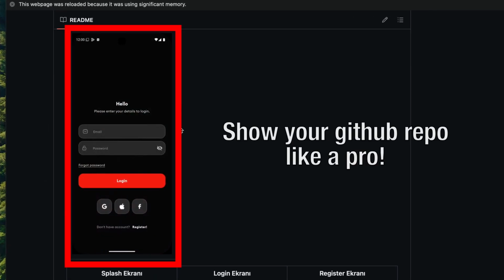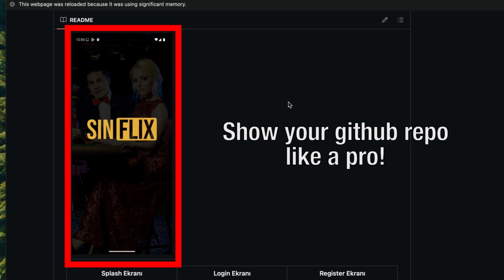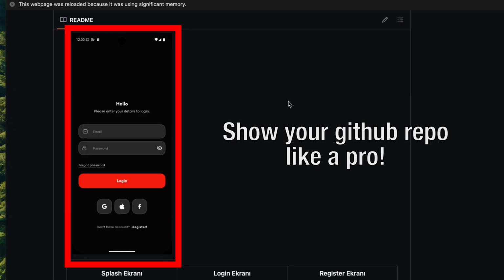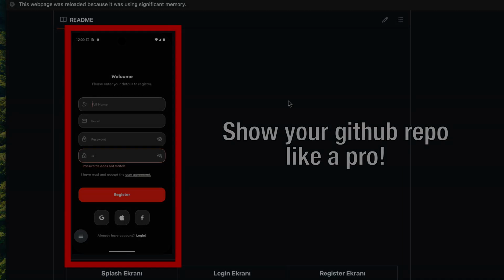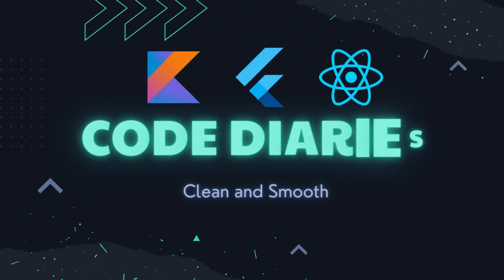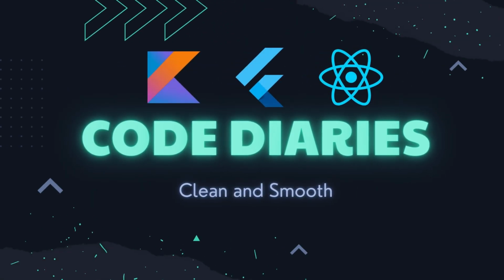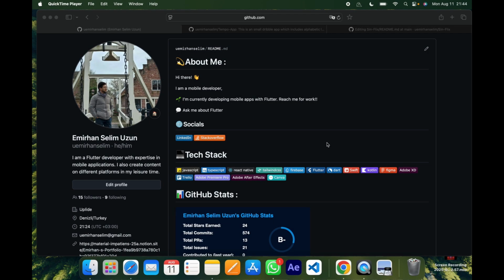Add YouTube Videos to Your GitHub README in 2 Minutes! github software tech fypシ゚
Learn how to quickly embed a YouTube video in your GitHub README.md using a simple Markdown trick. Perfect for developers who want clean and clickable video thumbnails in their projects. Quick, easy, and effective!